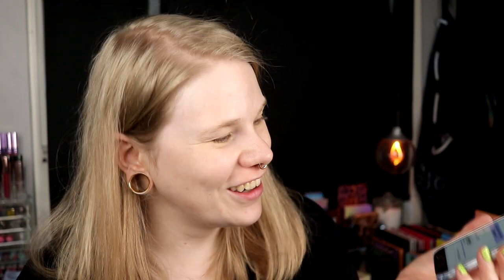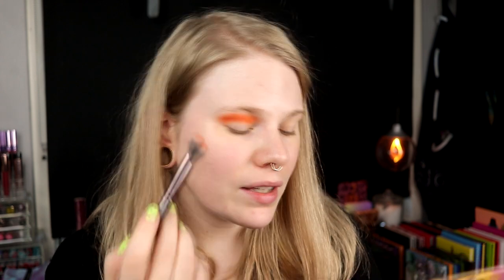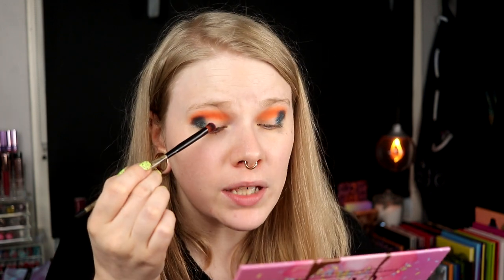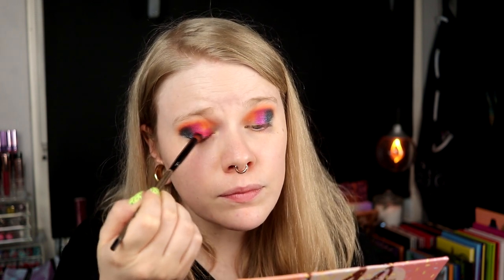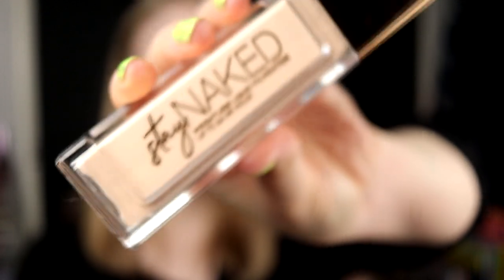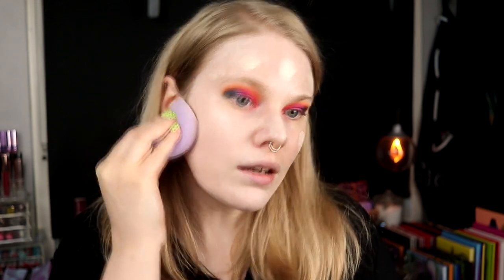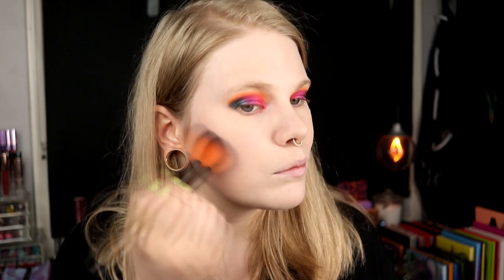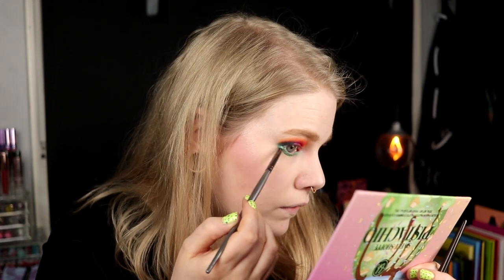| Favorites August 2020 | + GRWM |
Hi!
Today it's time for another favorites and GRWM video! I chat a little about everything as I normally do, haha.

FAQ:
From: Sweden
Cruelty Free: Yes
Born: 1989
Ears: 20 mm
Septum: 2,4 mm

EQUIPMENT:
Camera: Canon EOS 77D
Editing program: Sony Vegas Pro 13
Lights: Day light and/or 2 soft boxes